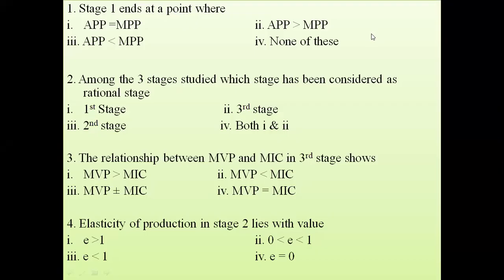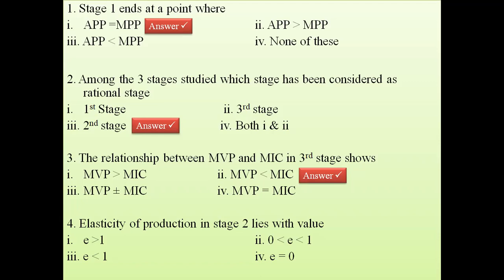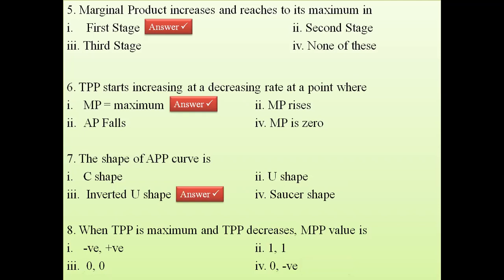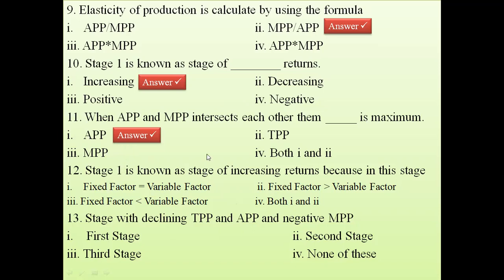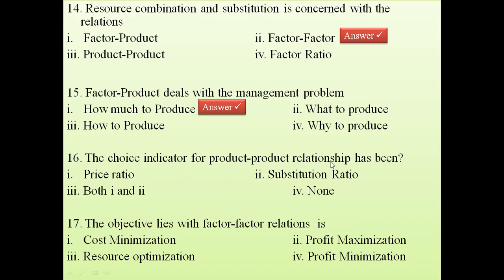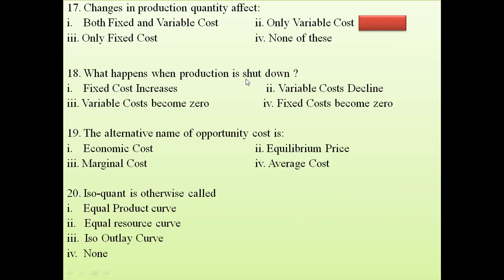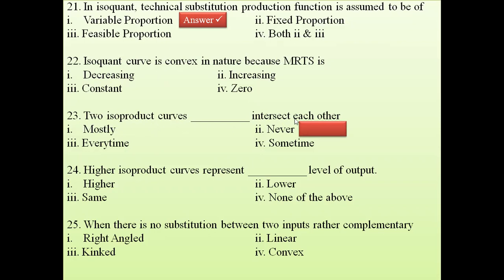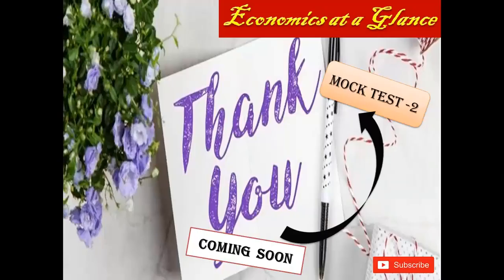Lecture 6: MCQ-1 (Agricultural Production Economics)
Here you can get first part of MCQ series from the last lectures of demand and supply.